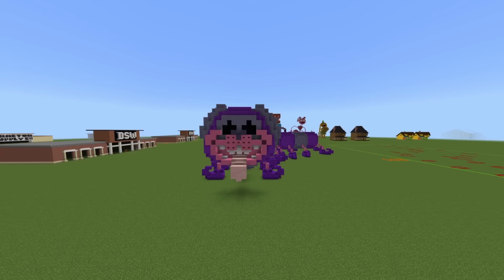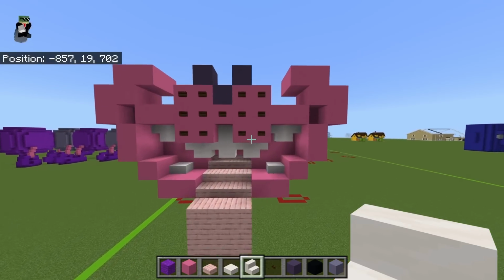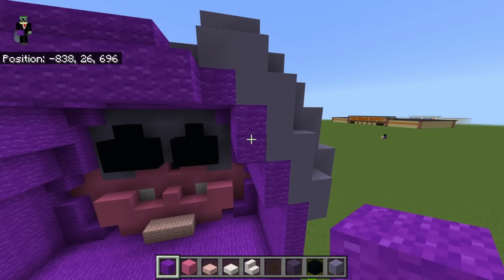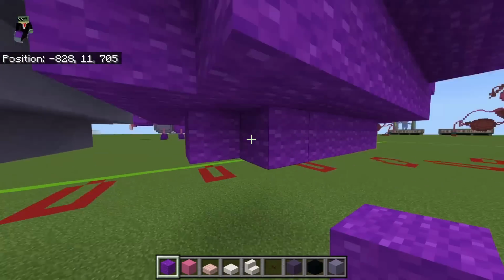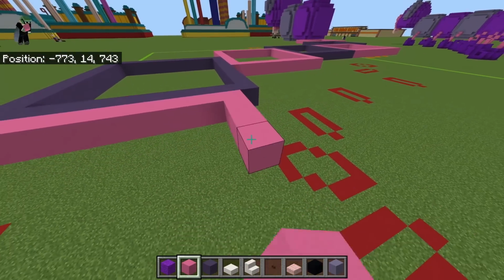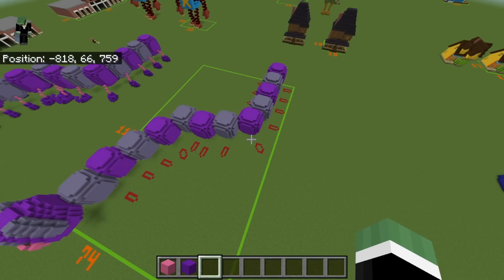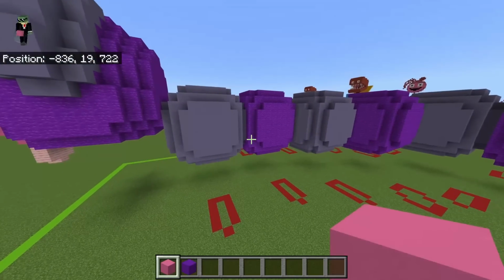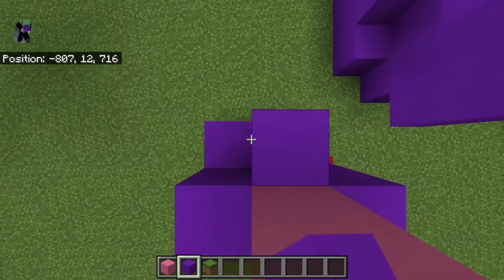Minecraft Tutorial: How To Make PJ Pugapillar! (Poppy Playtime Statue)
wasn't so bad, right? haha yes it was